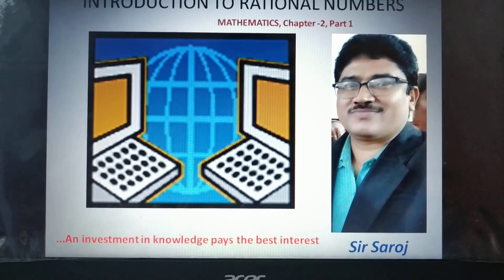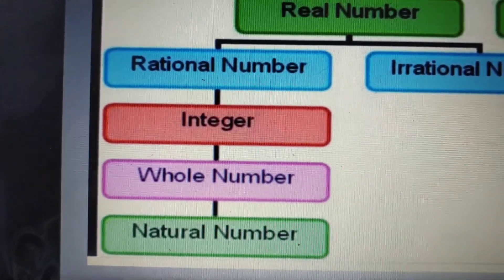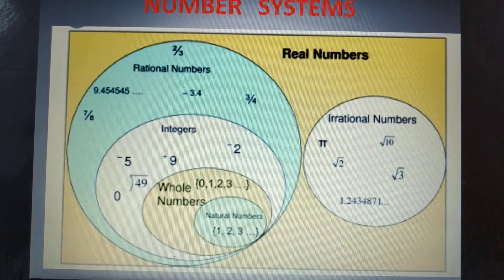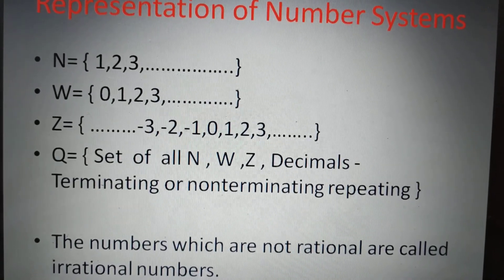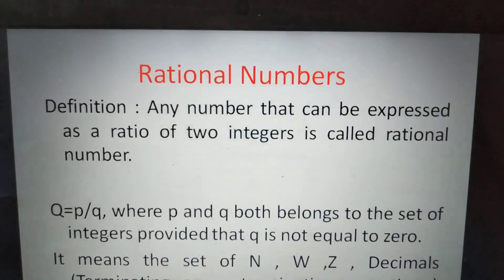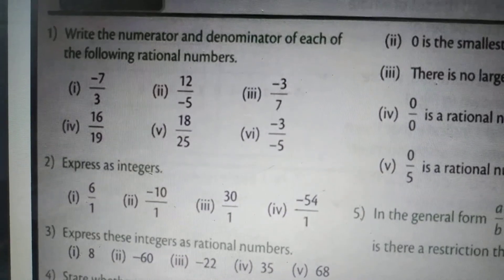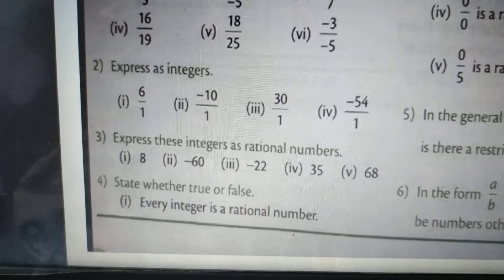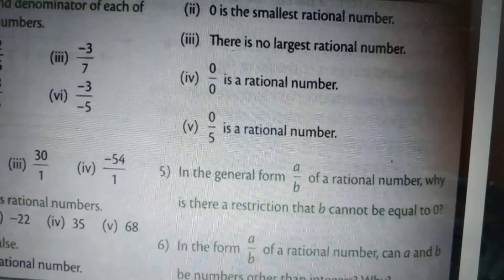Rational Numbers,Maths, std-7, ch-2, part 1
Sir Saroj